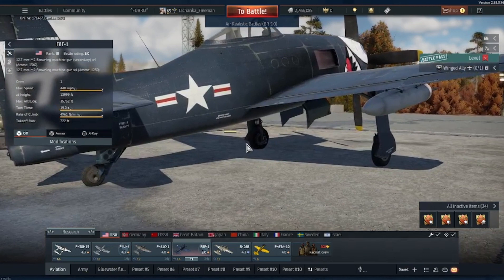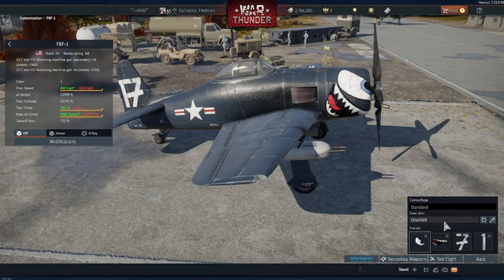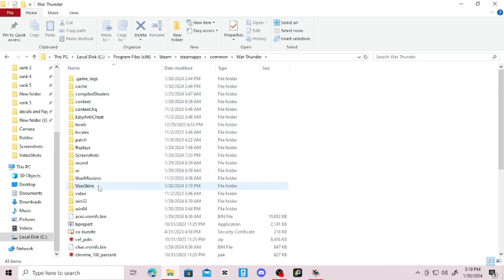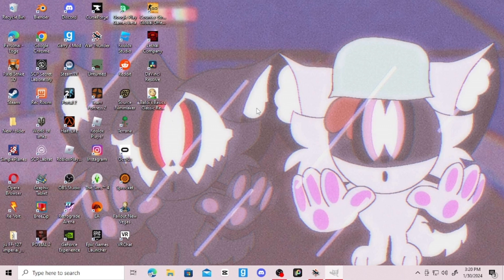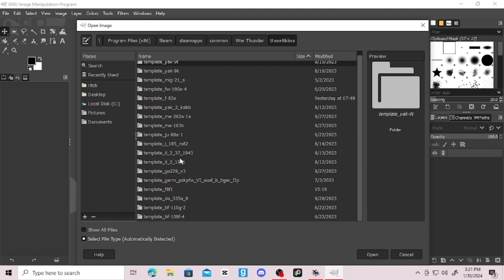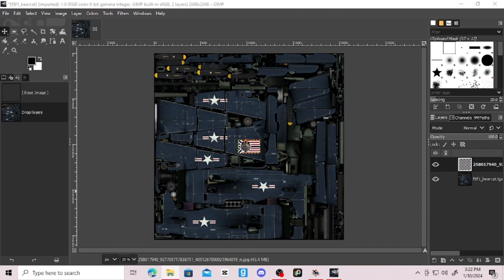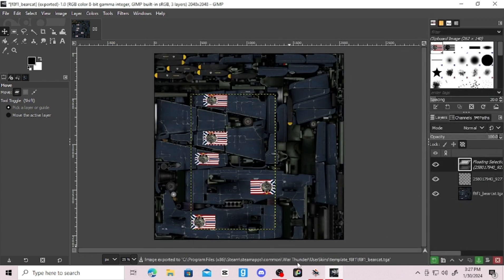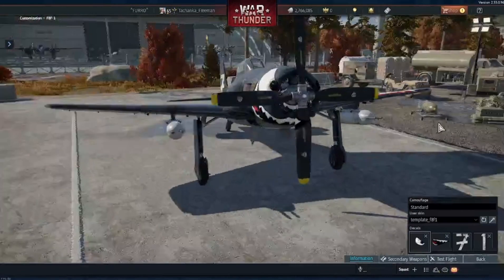How to edit war thunder skins (planes)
alr so this is something not many talk about which is quite sad so i made a video about it also the art in the thumbnail is made by a friend of mine. plus this video took awhile to make also episode idk of my gmod series is still postponed until i can do something for it to work